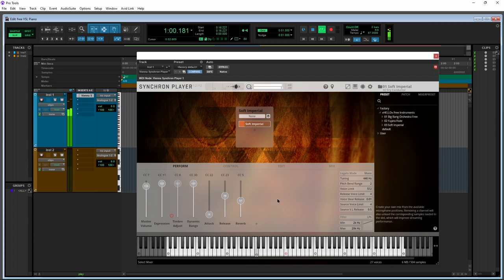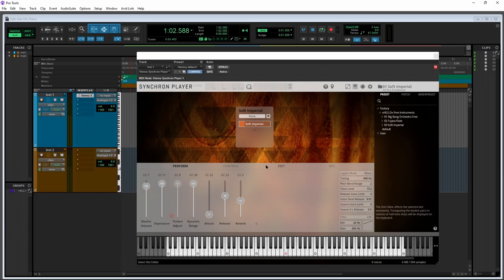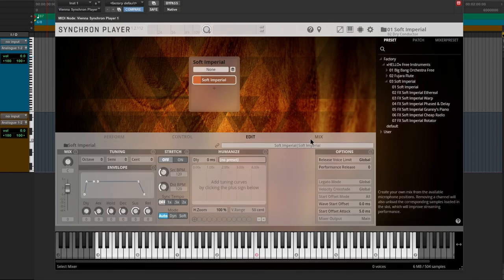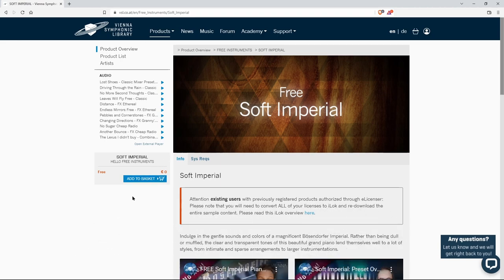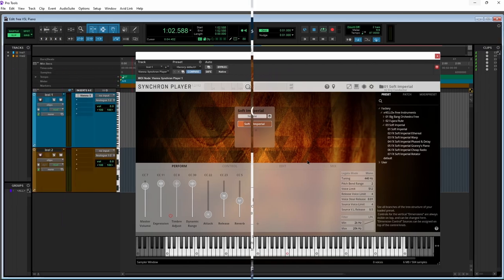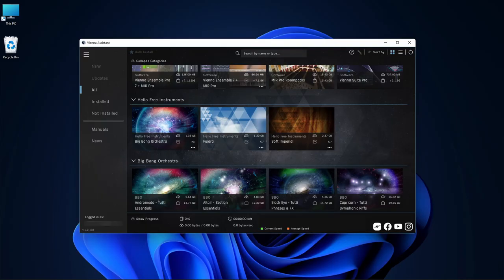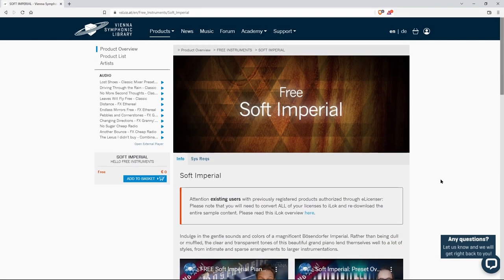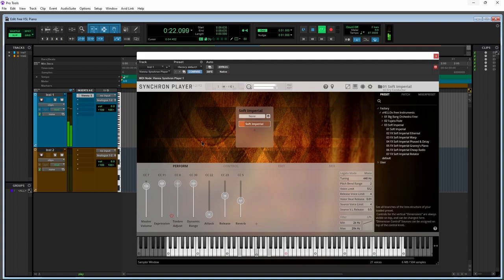FREE VSL INSTRUMENT - SOFT IMPERIAL Piano 🎹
FREE piano virtual instrument from Vienna Symphonic Library. Based on a Bosendorfer Imperial grand piano, the VSL SOFT IMPERIAL has a clear and present sound that's great for ballads, pop, jazz, and more.

This sample library does NOT run in Native Instruments KONTAKT.

VSL has their own sample player called the SYNCHRON PLAYER, which is also free.

This library is authorized with iLok. You DO NOT need an iLok key, but you do need an iLok account and the iLok License Manager.

You will install this library through the Vienna Assistant. Full instructions are provided on the product page.

▶️CHAPTERS:
0:00 - VSL Soft Imperial Piano Demo
0:43 - Overview
1:26 - Where to get it

▶Our Links